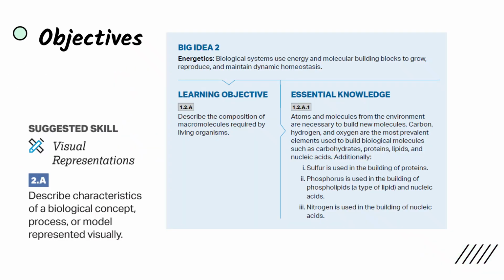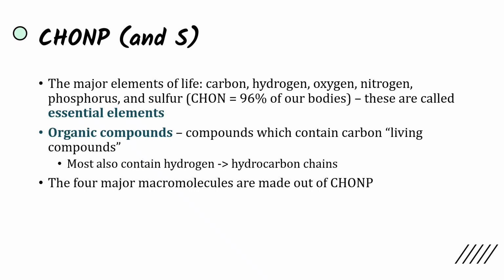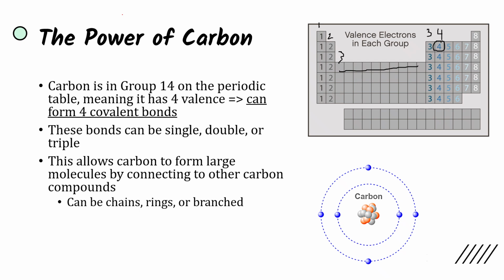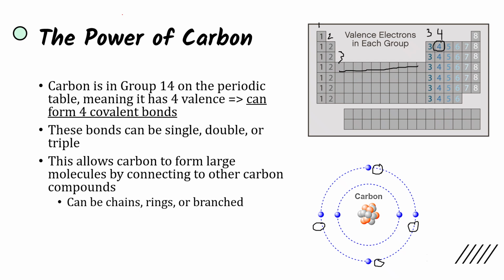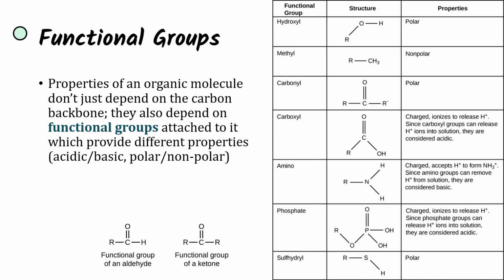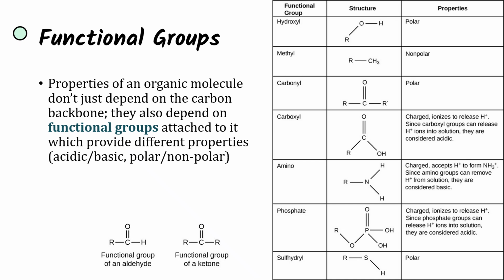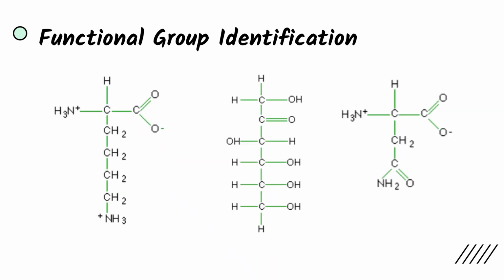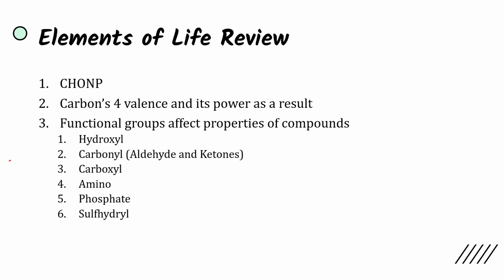AP Biology 1.2: The Elements of Life | AP Playground